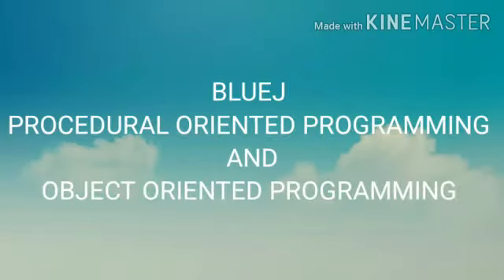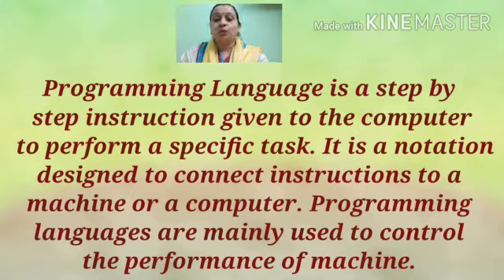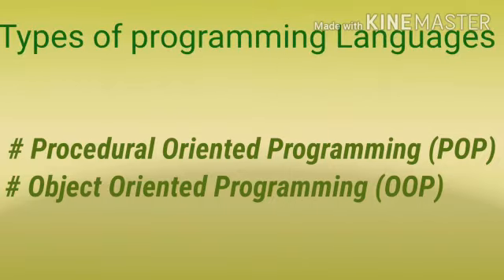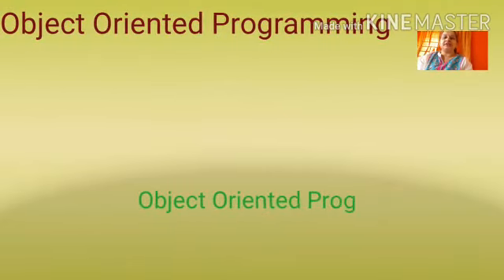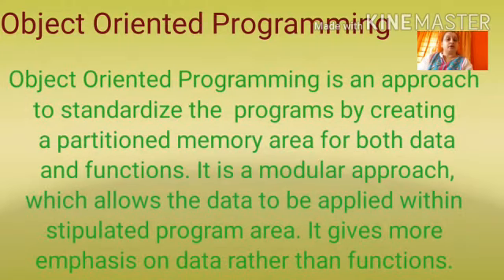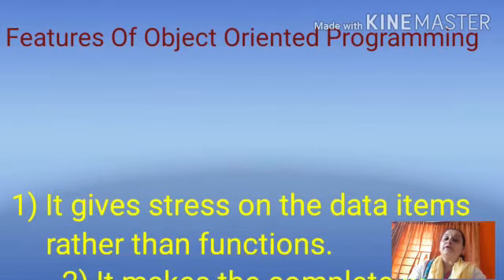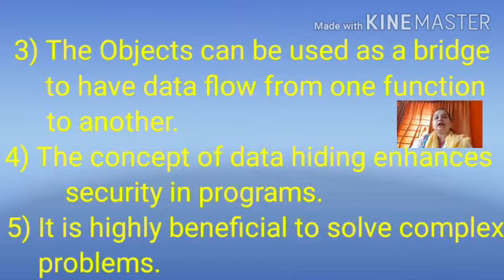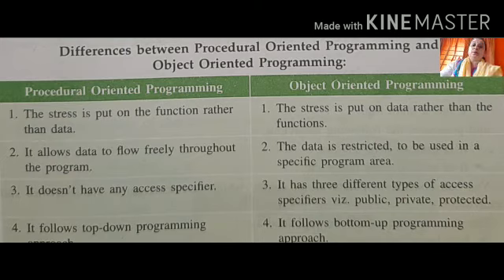Definition of bluej, POP, OOP